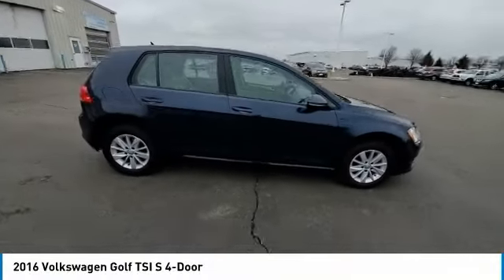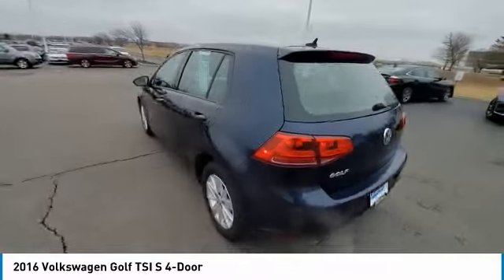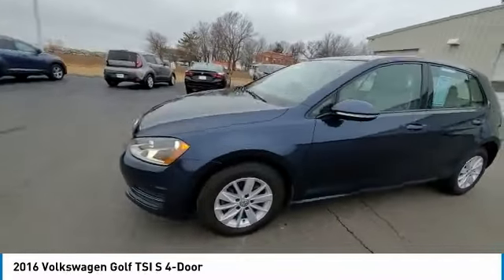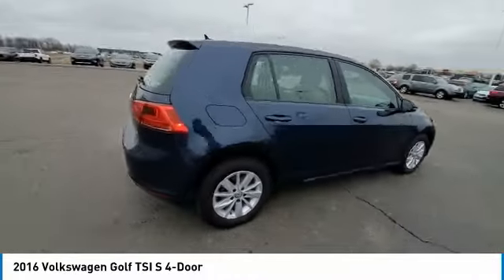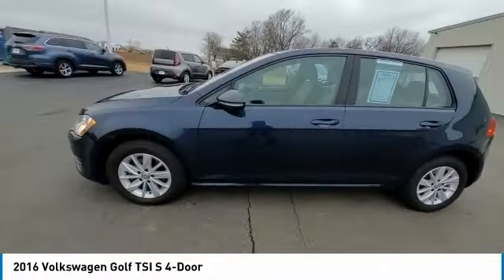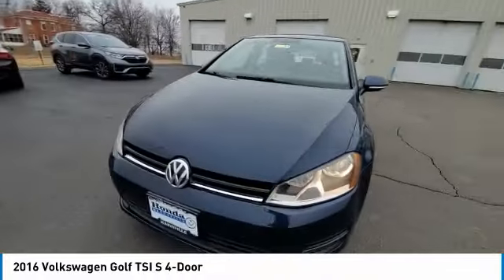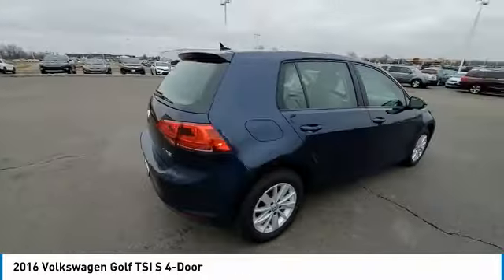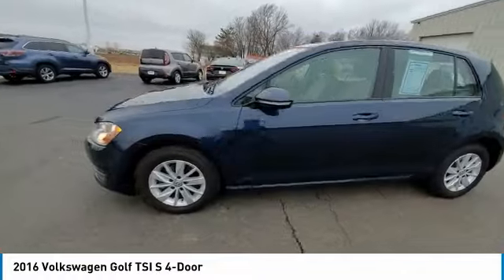2016 Volkswagen Golf Marysville, Dublin, Delaware, Worthington, Marion, OH GM016698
Night Blue Metallic Used 2016 Volkswagen Golf available in Marysville, Ohio at
2016 VOLKSWAGEN GOLF Marysville, OH
Stock# GM016698

Honda Marysville
640 colemans Crossing Blvd

CARFAX VERIFIED 1 OWNER!! *DESIRABLE FEATURES:* 1-OWNER, BACKUP CAMERA, MOONROOF, BLUETOOTH, TSI, TECHNOLOGY PKG, TURBO.

*SERVICE & MAINTENANCE COMPLETED:* Stock# GM016698 FEATURES NO LESS THAN $330 IN PREVENTATIVE MAINTENANCE & SAFETY EQUIPMENT UPGRADES. Specifically this Honda Marysville 2016 Volkswagen Golf reconditioning process Included: Resurfaced rear brake rotors, and Performed complete used car vehicle inspection!

Of all the used cars for sale in Ohio this front wheel drive 2016 Volkswagen Golf TSI S 4-Door features an impressive 1.8 Engine with a Night Blue Metallic Exterior with a Beige Fabric Interior. With only 108,595 miles this 2016 Volkswagen Golf is your best buy in Columbus, OH.

*TECHNOLOGY FEATURES:* This 2016 Volkswagen Golf represents one of many of Honda Marysville used vehicles for sale in Columbus, OH and includes: Infotainment System, Voice Command Features, Onboard Hands-Free Communications System, Steering Wheel Audio Controls, Anti Theft System, SiriusXM Satellite Radio, Steering Wheel Cruise Control, Electronic Messaging Assistance, Steering Wheel Controls, Auxiliary Audio Input, AM/FM Stereo, Engine Immobilizer, HD Radio, MP3 Compatible Radio, Single-Disc CD Player, Digital Clock

*STOCK# GM016698* Honda Marysville has this 2016 Volkswagen Golf TSI S 4-Door ready for a quick sale today. Don't forget Honda Marysville will buy or trade for your car, truck, SUV, van, motorcycle and/or ATV!

Honda Marysville of Marysville, Dublin, Urbana, Lima, Delaware, Marion, OH. You can also visit us at, 640 Coleman's Blvd Marysville OH, 43040 to check it out in person!

*MECHANICAL FEATURES:* Scores 36.0 Highway MPG and 25.0 City MPG! This Volkswagen Golf comes Factory equipped with an impressive 1.8 engine, an automatic transmission.